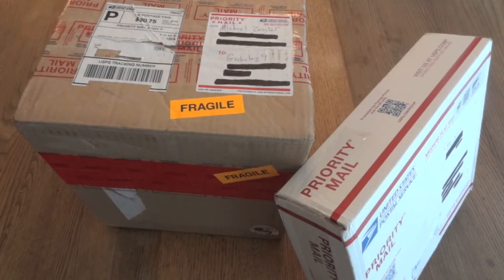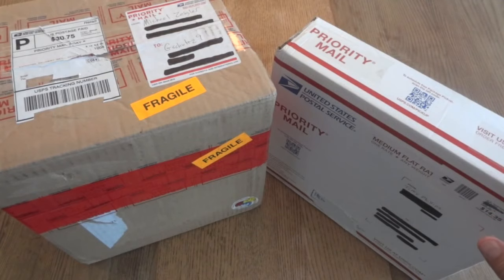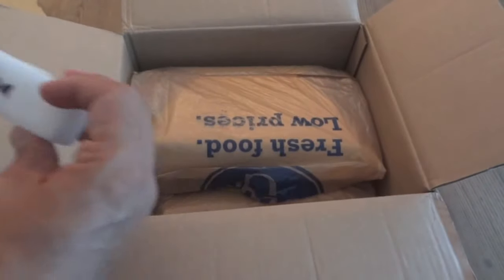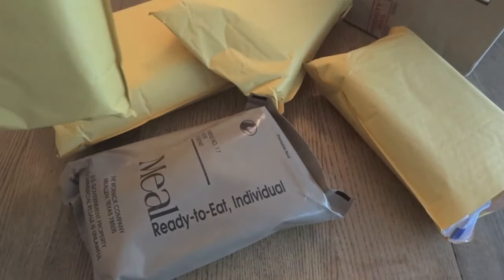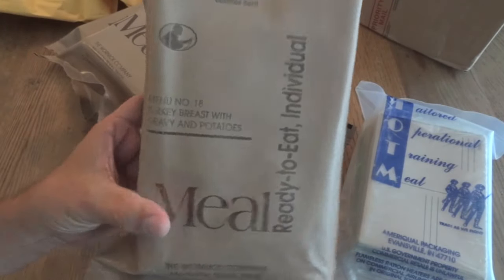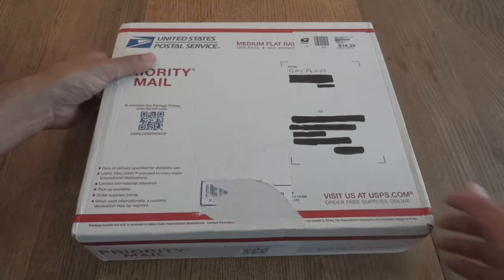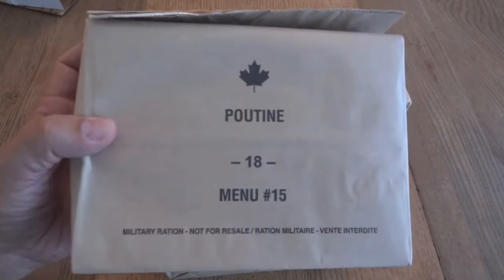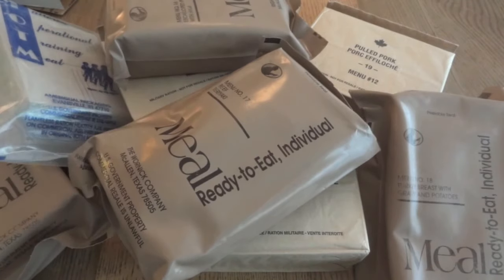Unboxing Video: Great Stuff from Tracy Phillips and Mike Zeigler!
This is a rather long unboxing video. I apologize to anyone thinking it could have been done in five minutes, max. True, it COULD have been done quickly, but I also wanted to chat a bit about the great folks who sent me this stuff, and I had originally intended to do a vlog about the ration review community. I dropped the vlog idea mid-video and simply talked about some aspects of our great not-so-little-anymore community during the unboxing. If you can stand to listen to me talk on and on then please sit back, relax and enjoy seeing what goodies Mike and Tracy generously sent along to me!

If you want to check out the "Let's Make a Little" channel to see what MsKestrela does, here it is